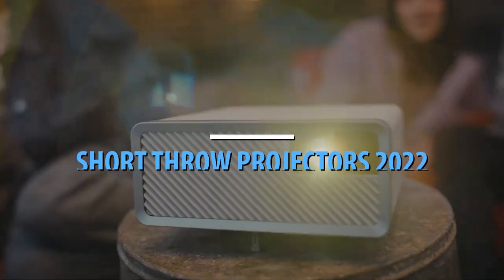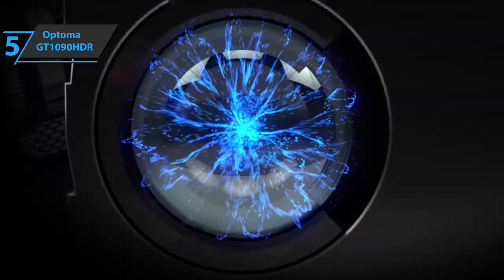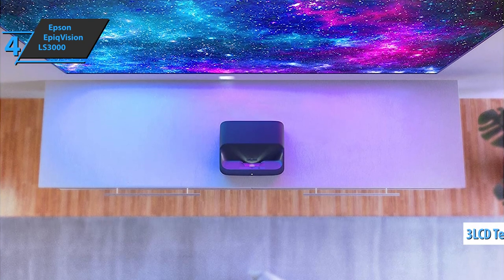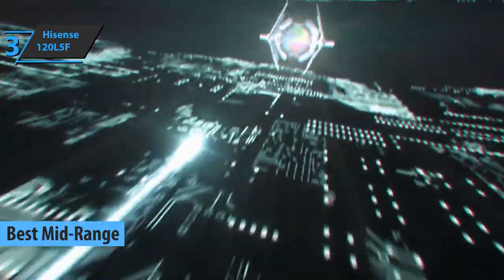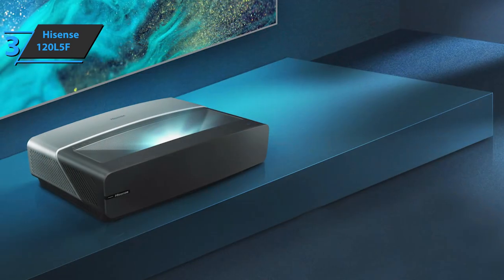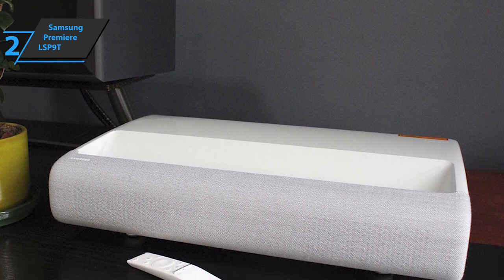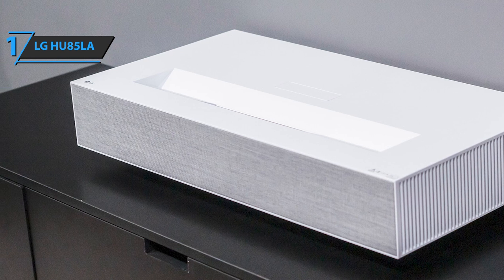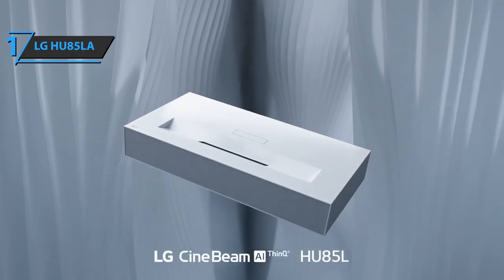Top 5 BEST Short Throw Projectors of (2022)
➜ Links to the best Short Throw Projectors 2022 we listed in this video:

►US Links◄
➜ 5. Optoma GT1090HDR - 3wIWilr
➜ 4. Epson EpiqVision LS3000 - 3LsbVl8
➜ 3. Hisense 120L5F - 36IBWxU
➜ 2. Samsung Premiere LSP9T - 3IKfotD
➜ 1. LG HU85LA - 3Lqmoh0
►UK Links◄
➜ 5. Optoma GT1090HDR - 3iJNfZ4
➜ 4. Epson EpiqVision LS3000 - 3JTh9Gf
➜ 3. Hisense 120L5F - 3wJCSwM
➜ 2. Samsung Premiere LSP9T - 3Nz8rPG
➜ 1. LG HU85LA - 36IClAq
►CA Links◄
➜ 5. Optoma GT1090HDR - 3IQIuI7
➜ 4. Epson EpiqVision LS3000 - 3qKLFKY
➜ 3. Hisense 120L5F - 3iI977r
➜ 2. Samsung Premiere LSP9T - 36WdZ6i
➜ 1. LG HU85LA - 3LsMqR4

We have just laid out the top 5 best short throw projectors 2022. In 5th place is the Optoma GT1090HDR, our pick for the best budget short throw projector. In 4th place is the Epson EpiqVision LS3000, our pick for the best value short throw projector. In 3rd place is the Hisense 120L5F, our pick for the best mid-range short throw projector. In 2nd place is the Samsung Premiere LSP9T, our pick for the best premium short throw projector. In 1st place is the LG HU85LA, our pick for the best overall short throw projector.